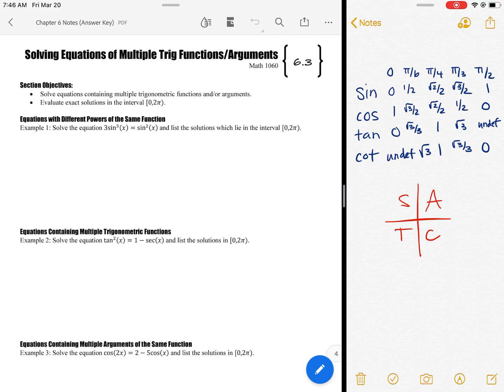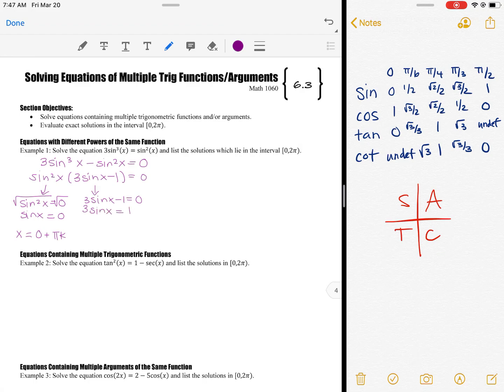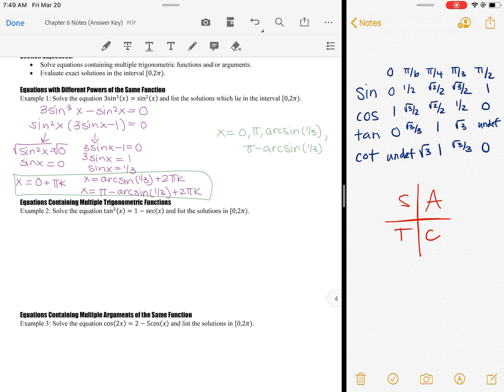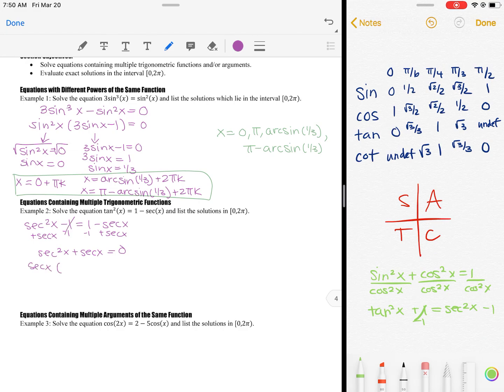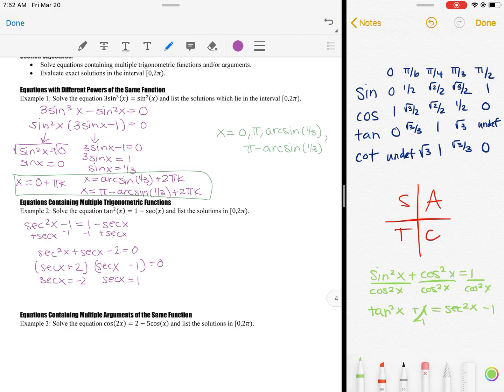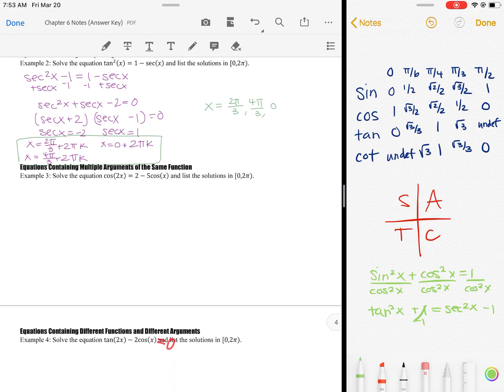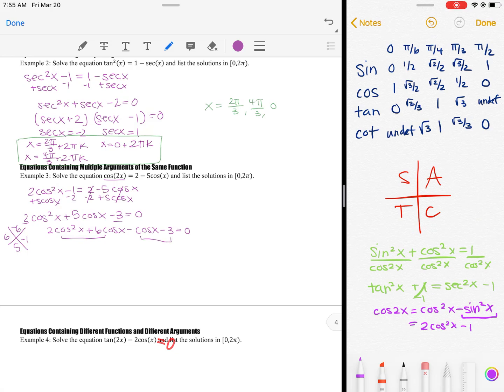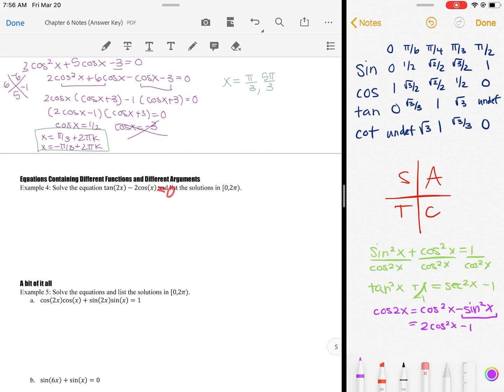Math 1060 - 6.3 Solving with Multiple Trig Functions (Part 1)